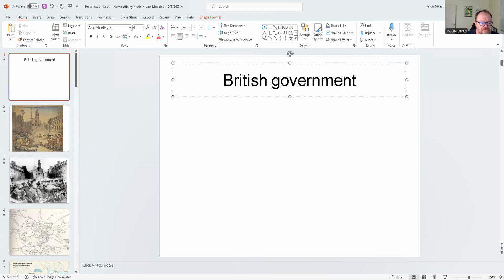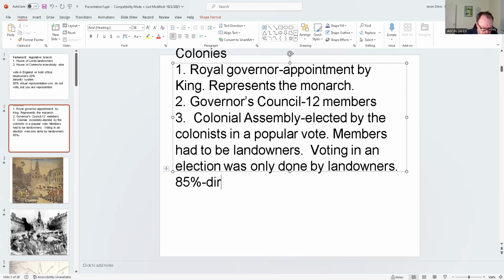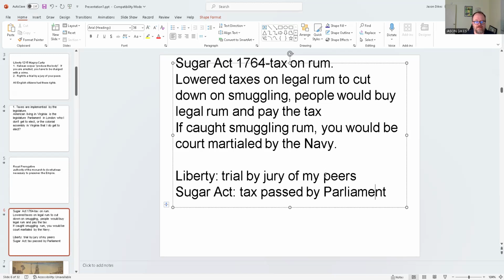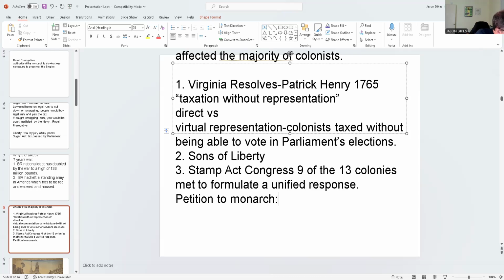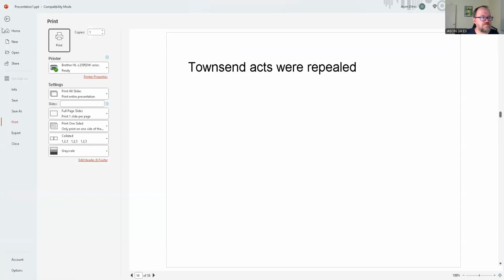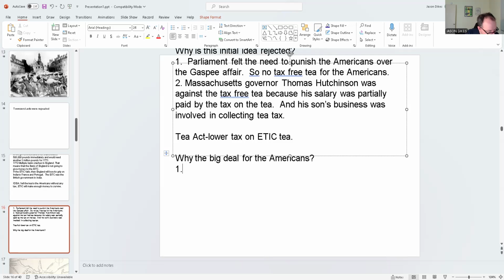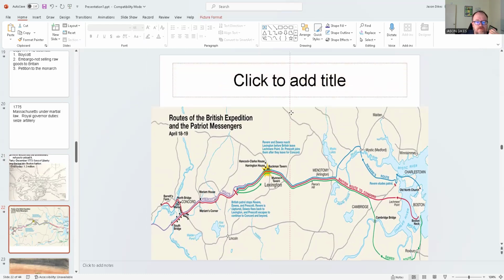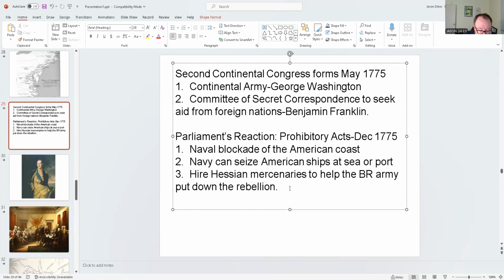Unit 2 Lecture 1: Colonial politics-1774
First video lecture for unit 2